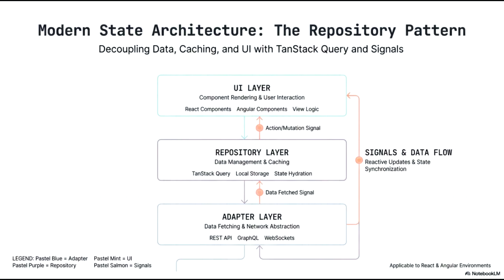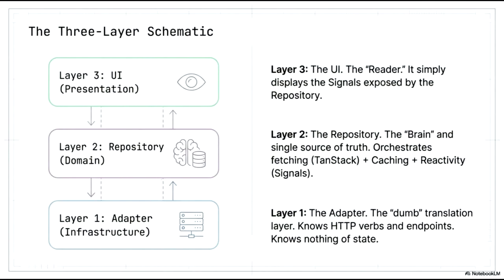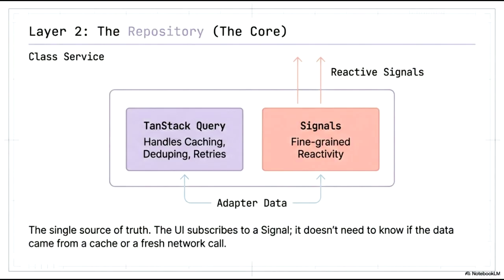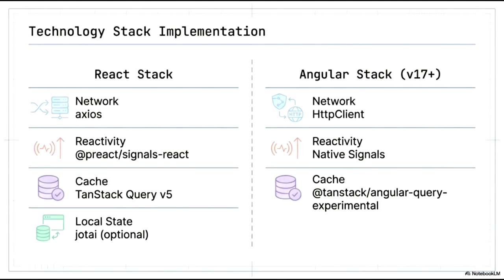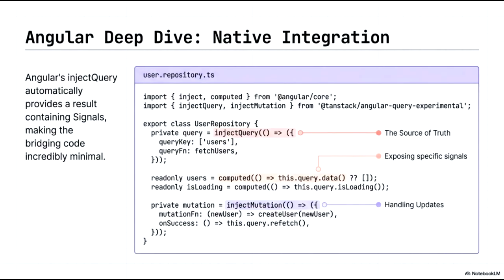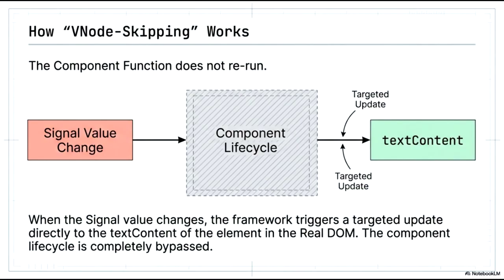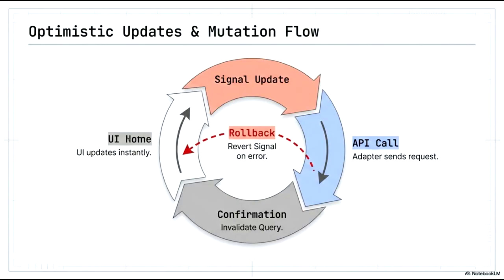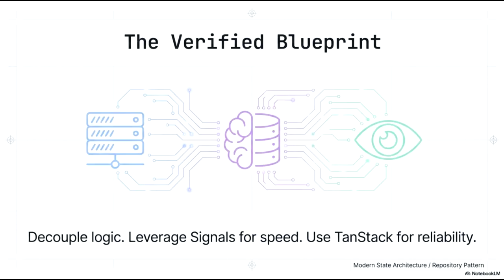Modern State Architecture: The Repository Pattern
Decoupling Data, Caching, and Ul with TanStack Query and Signals